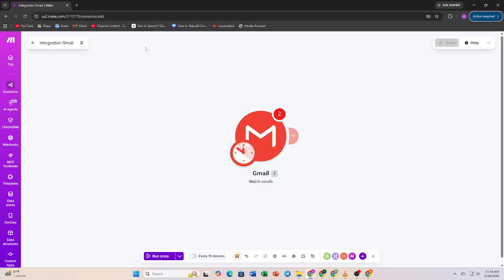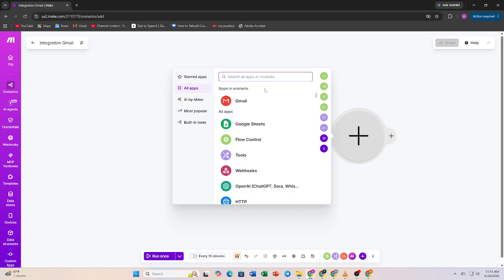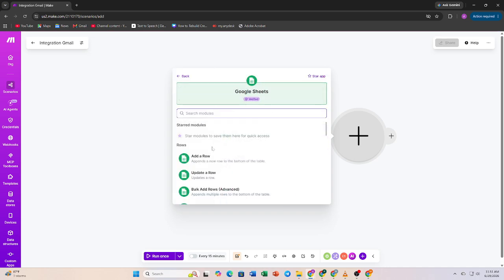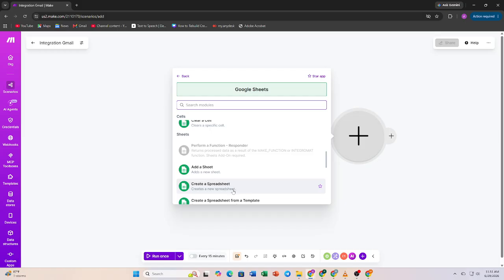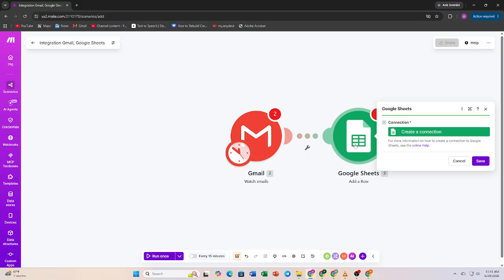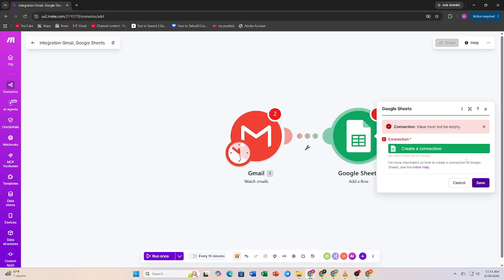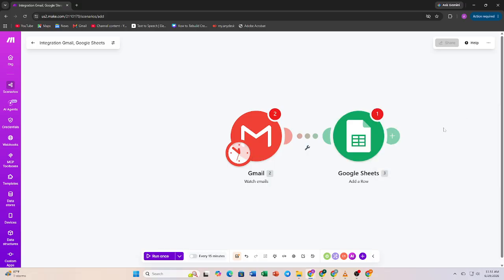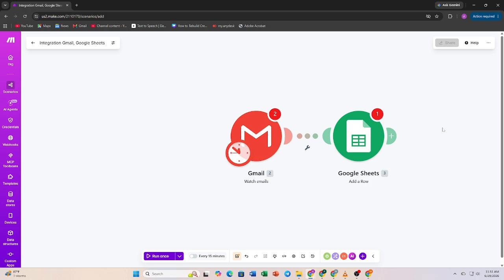How to Connect Google Sheets to Make Full Guide 2026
Connect Google Sheets to Make with this complete 2026 guide. Learn how to integrate Google Sheets with Make, authorize your Google account, automate spreadsheet tasks, sync data between apps, and build powerful no-code workflows. Follow step-by-step instructions to connect Google Sheets, create automation scenarios, and improve productivity with Make in 2026.